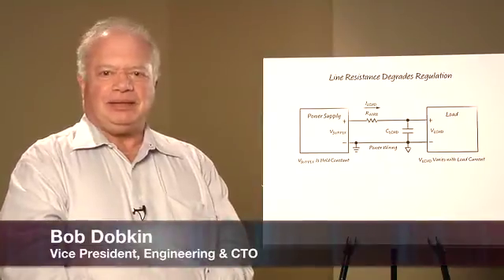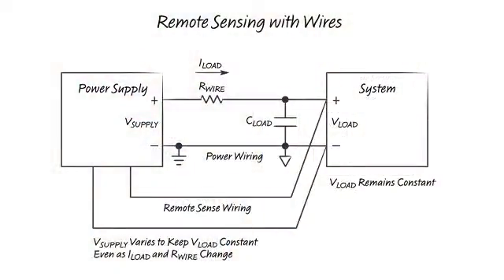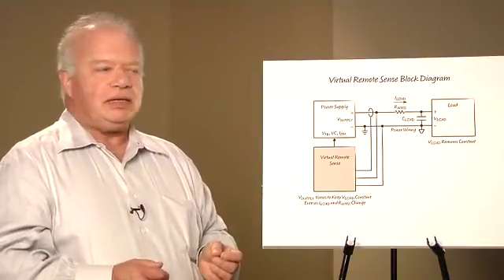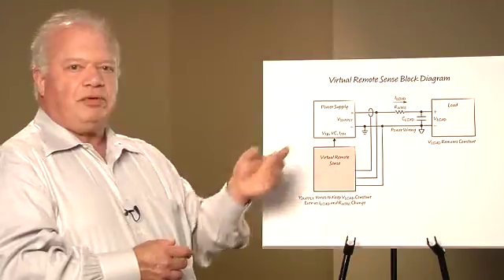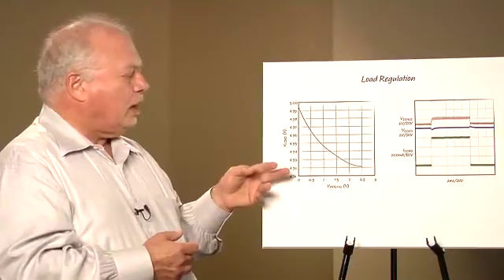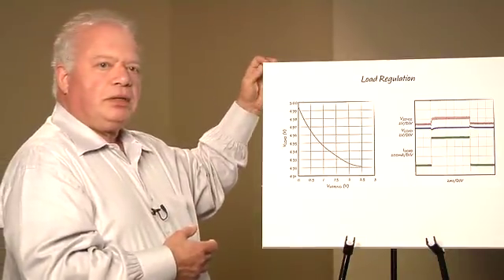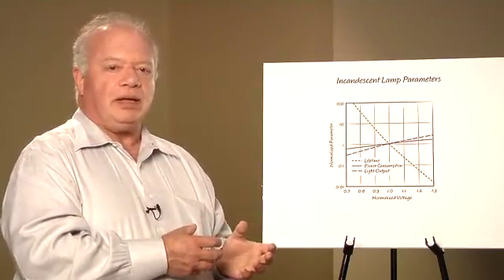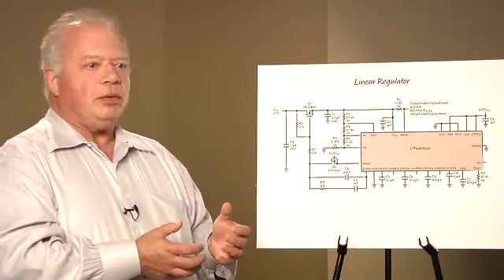Virtual Remote Sense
with Robert Dobkin, Vice President of Engineering & CTO

Compensating for unknown wire drops without remote sensing wires is now possible. The LT4180 continuously modulates the power supply output current to interrogate the line drop. Then the output is increased to match the drop providing up to a 50 to 1 improvement in regulation at the load.